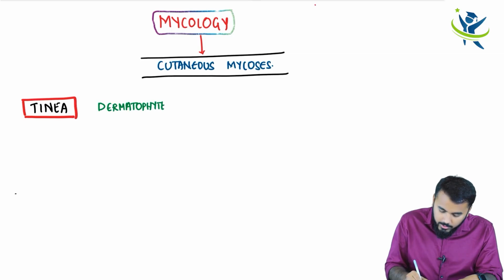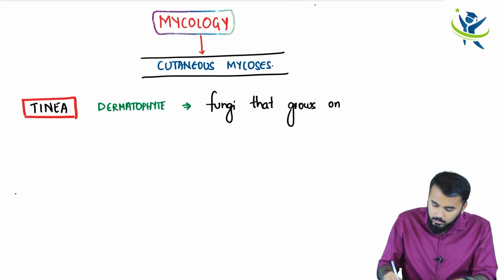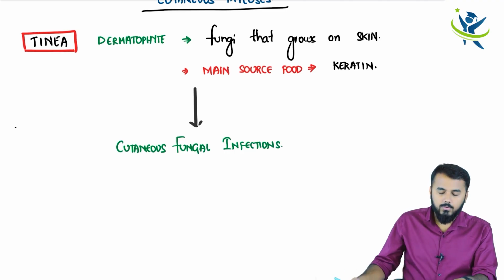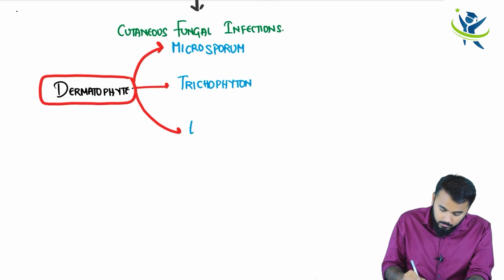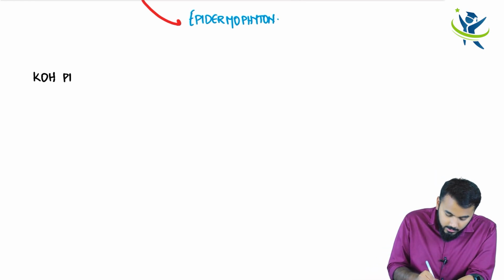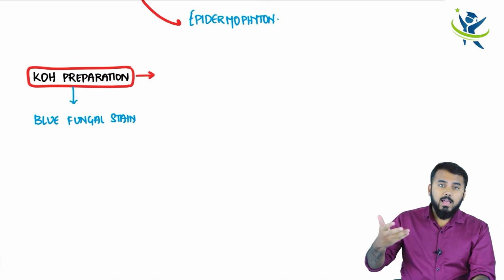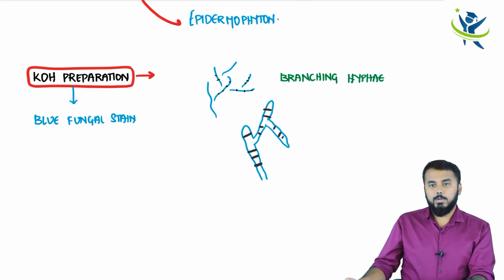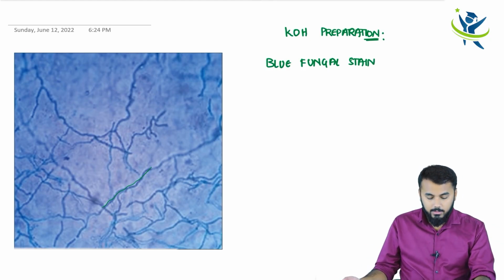6. Cutaneous Mycoses | Superficial & Cutaneous Fungal Infections | USMLE Step 1 🧬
Cutaneous Mycoses | Superficial & Cutaneous Fungal Infections | USMLE Step 1 🧬

🍄🧠 Cutaneous Mycoses are a high-yield group of superficial fungal infections frequently tested in USMLE Step 1, especially under medical microbiology, dermatology basics, and skin host–pathogen interactions ⚡📊. In this video, cutaneous mycoses are explained from a core basic science perspective, helping you understand why these infections occur and how fungi interact with keratinized tissues, rather than memorizing lists.
🔬✨ This lecture systematically covers dermatophyte infections caused by Trichophyton, Microsporum, and Epidermophyton, explaining their keratinophilic nature, tissue tropism for skin, hair, and nails, and the pathophysiological basis of ring-shaped lesions, scaling, and inflammation 🧬🟤. You will clearly understand the mechanism behind tinea corporis, tinea cruris, tinea pedis, tinea capitis, and onychomycosis, which are classic USMLE Step 1 vignette patterns 🎯📉.
🧠🍄 Special emphasis is placed on host immune response, fungal growth characteristics, KOH microscopy findings, and Wood’s lamp correlations, along with conceptual differentiation between cutaneous mycoses and superficial mycoses such as tinea versicolor 🔦🧪. These explanations strengthen pattern recognition and mechanism-based reasoning, which are heavily favored in NBME and UWorld questions 📚⚡.
🌍🎯 Designed specifically for USMLE Step 1 aspirants in the USA, UK, Canada, Australia, and Europe, this video is ideal for pre-clinical medical students, IMGs, and anyone struggling with fungal dermatology concepts. By the end of this lecture, cutaneous mycoses will feel structured, logical, and easy to recall under exam pressure 💯🚀.